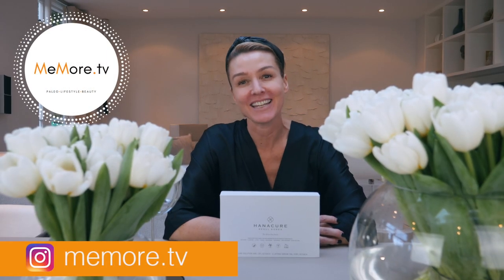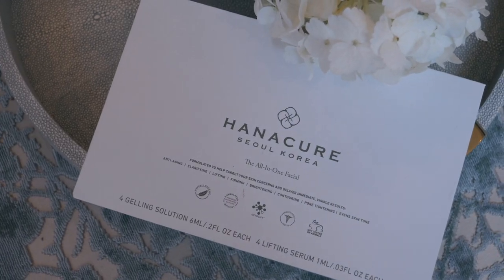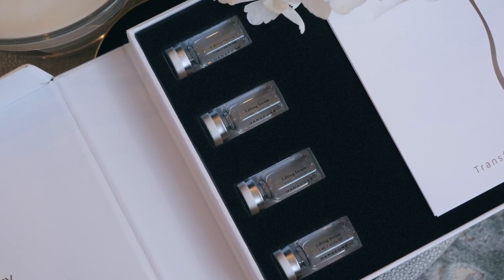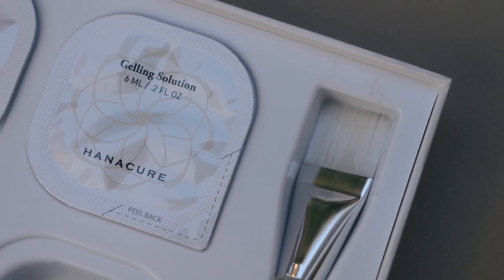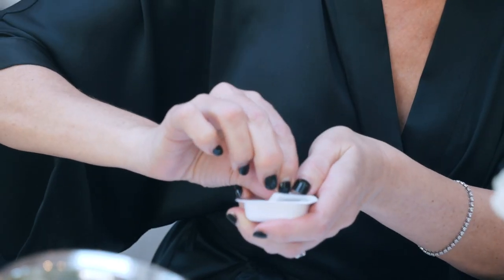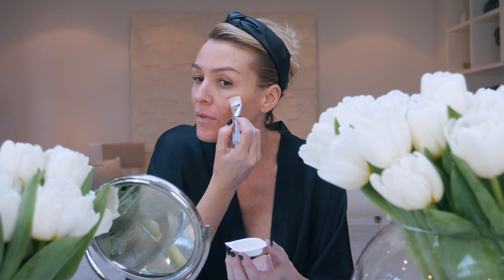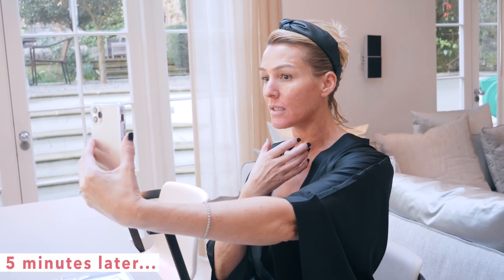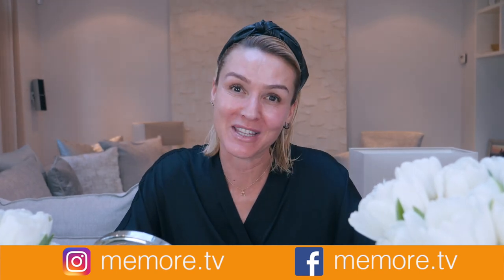Hanacure Face Mask: Test + Review | 10 Years Younger? | MeMoreTV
(Filmed pre-lockdown) Beauty review + demo: Is this a beauty must have for women over 40? After seeing rave reviews online, I'm finally testing out Hanacure's All-In-One Facial Starter face mask to see if this product is worth the hype with a before and after! Which product should I try out next?

**MEMORE TIP: You'll see better results on mature skin over 40

⏰  TIMESTAMPS ⏰
0:00 Intro
0:32 The Product: Hanacure Face Mask
0:43 BEFORE the application of the Hanacure Face Mask
1:25 How to prepare the Hanacure Face Mask
1:47 Applying the Hanacure Face Mask
2:34 5 minutes into applying the Hanacure Face Mask
2:57 10 minutes into applying the Hanacure Face Mask
3:26 20 minutes into applying the Hanacure Face Mask
3:47 30 minutes into applying the Hanacure Face Mask
4:17 AFTER: The result of the Hanacure Face Mask
6:53 The result after my skincare application